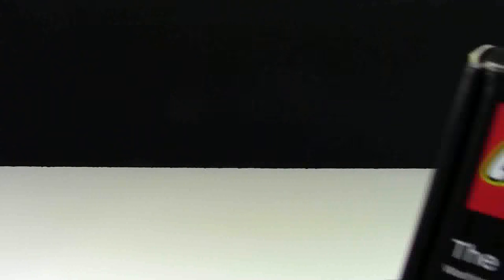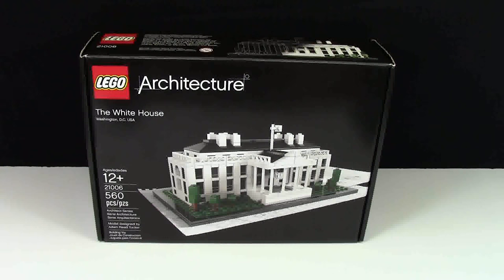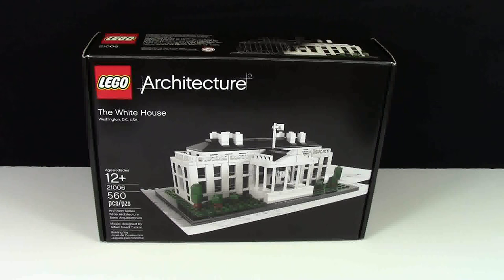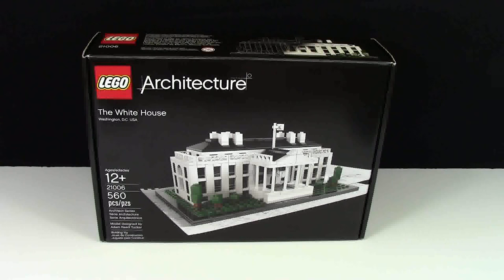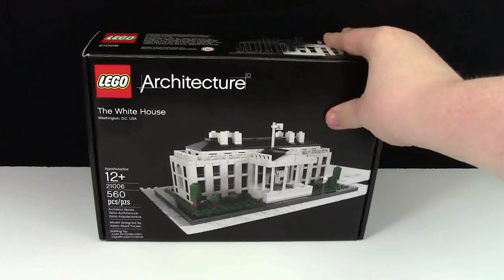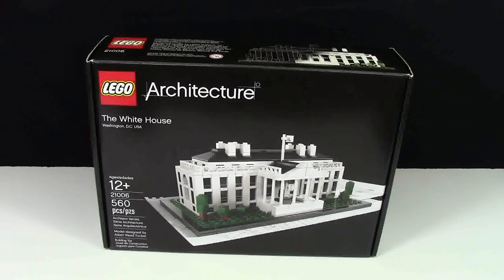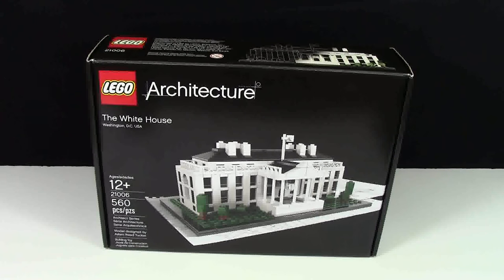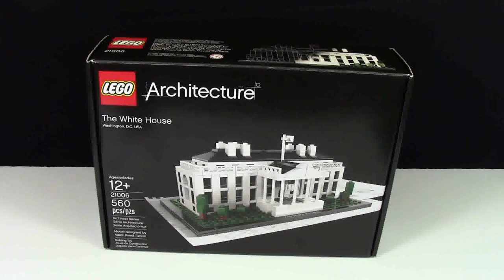NYC LEGO HAUL from FAO SCHWARZ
Here is a small little LEGO haul from the giant NEW YORK CITY Toy Store... FAO SCHWARZ

A: Yes

M